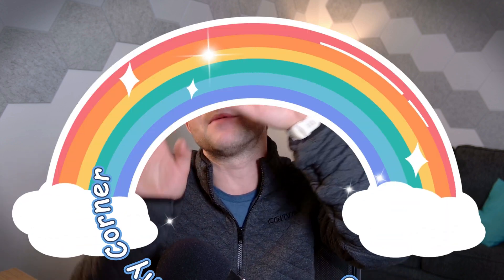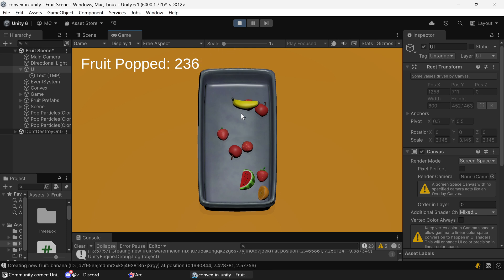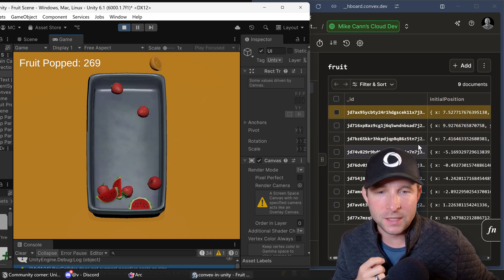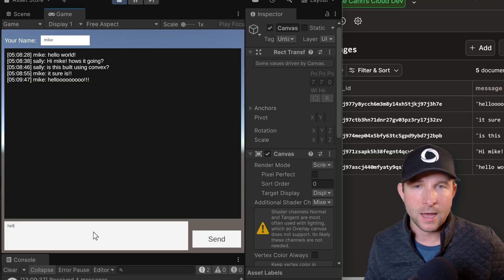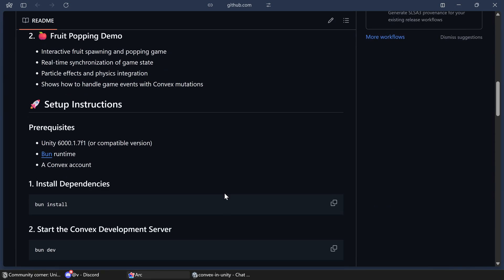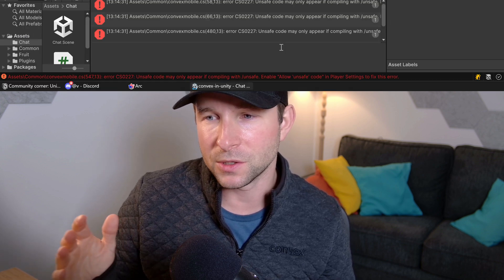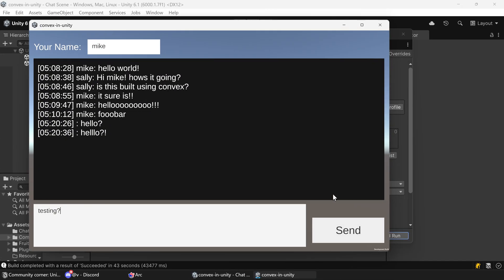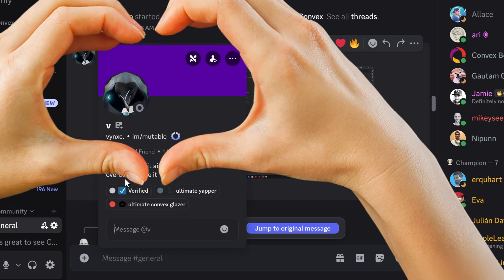Convex in Unity?! You probably don't want to do this..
In this experimental demo, a developer shows how they got Convex working inside a Unity game, despite there being no official Convex SDK for C or Unity. Using C bindings compiled from the Rust-based Convex mobile SDK, they wired up a click-to-pop fruit game and a multiplayer chat system—both backed entirely by Convex in real time.

The video walks through how game state updates (like respawning fruit or tracking clicks) and chat messages sync instantly through Convex. It also breaks down the technical hurdles, such as unsafe code, limited platform support, and why you probably shouldn’t try this in production—yet.

This is part of the Convex Community Corner, showcasing boundary-pushing experiments from devs who are using Convex in unexpected ways.

Timestamps
 1. 00:00 Convex Community Corner intro and Unity fruit game demo
 2. 00:51 Real-time dashboard changes from Convex database
 3. 01:07 Multiplayer chat demo with real-time Convex sync
 4. 01:40 Link to source code and instructions
 5. 02:04 Why this setup is unstable for production
 6. 02:40 Ideas for future support in Unity or other game engines